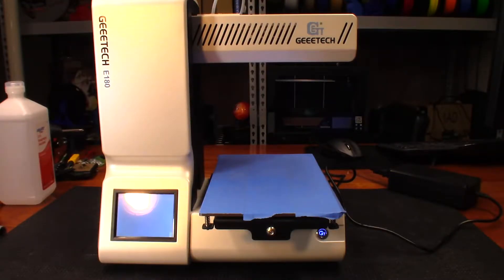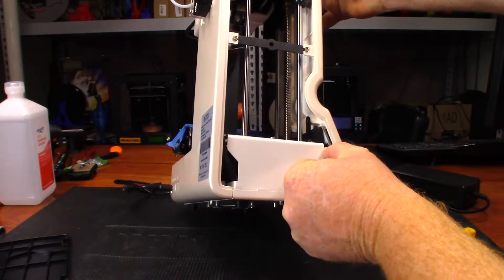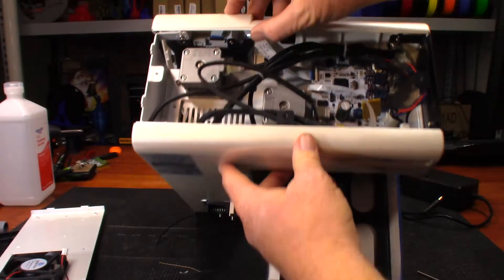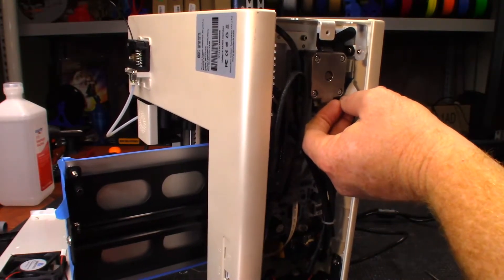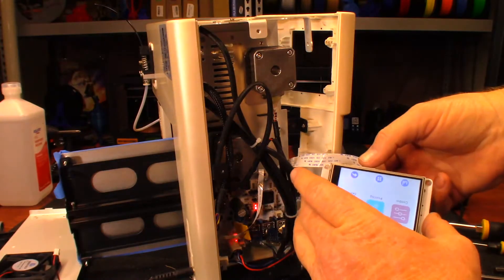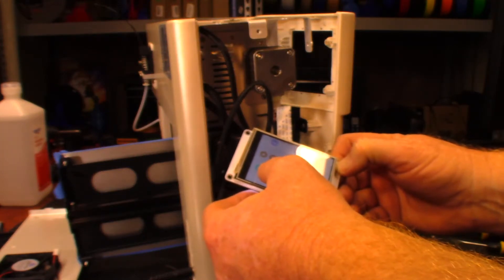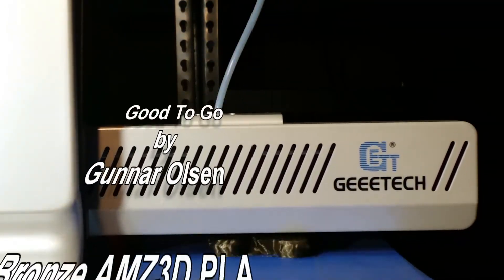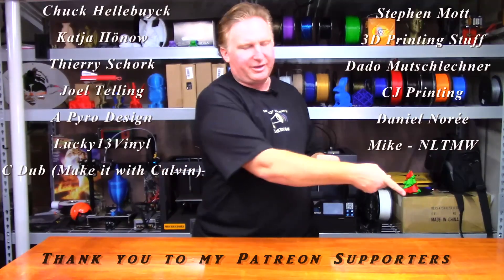Troubleshooting A Non Functioning Screen On The Geeetech E180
Hi Guys!

One of the reasons off camera that I have not been printing with the E180 was the fact the LCD died, or at least would not turn on so I could control the printer.

So I decided to troubleshoot it and try to fix it.  After tearing it all apart trying to find the problem and eventually giving up, I accidently...well not really accidently, more like I didn't care what happend at this point, I disconnected the ribbon cable from the LCD and reconnected it while the unit was powered on.  It caused it to reset and the LCD came on.

Not only did I print the dog in this video, but while I have been editing this tonight, I have another printing right now while I'm typing this.  So it appears to be a lasting fix... at least for now.

My suggestion is if you want to try this, first you do so at your own risk.  Second, please don't tear it apart as I did, just use the connector on the board itself.  It is much easier and takes a lot less time to do it.